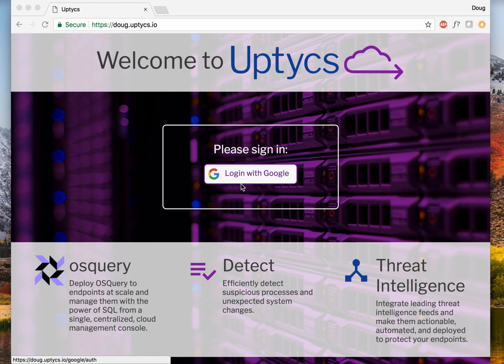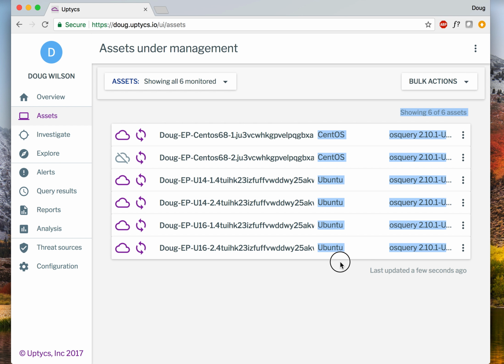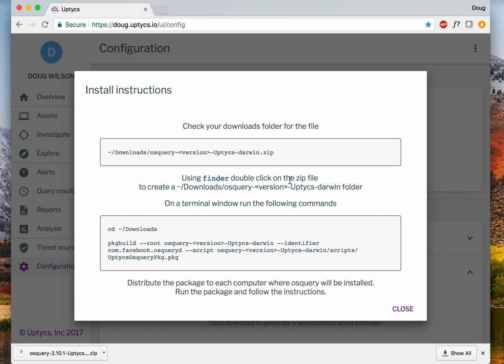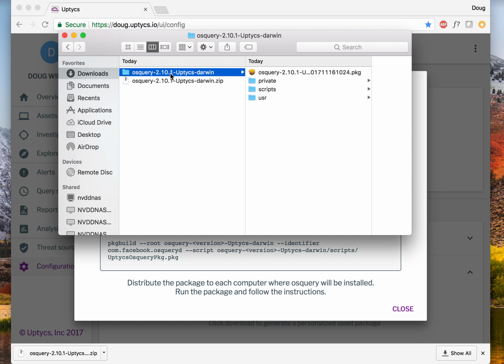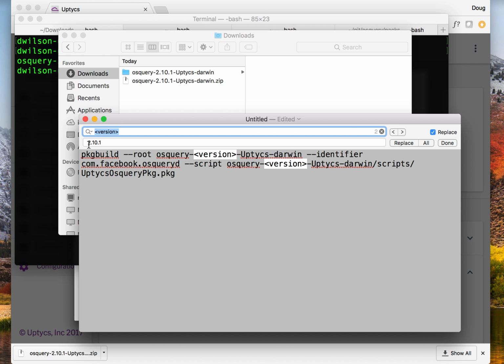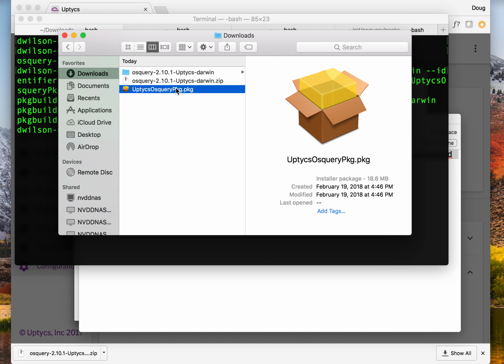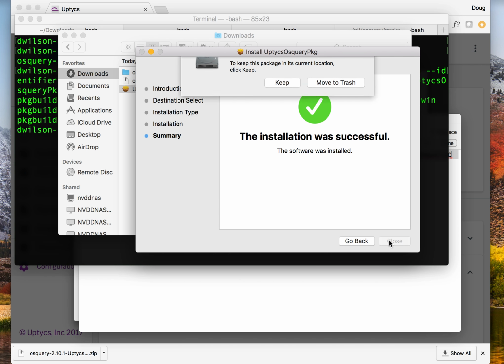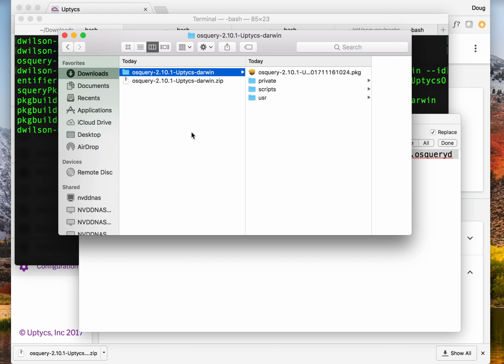osquery & Uptycs: macOS osquery Package Install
This video show how to use Uptycs and the terminal on macOS to install osquery on macOS or OS X.

Updated macOS installer package for Uptycs (signed) coming soon!